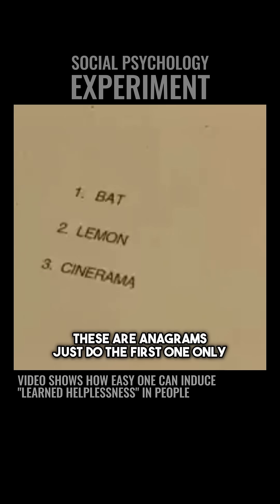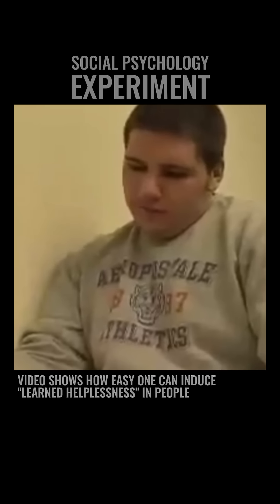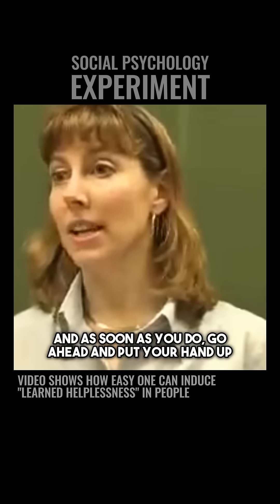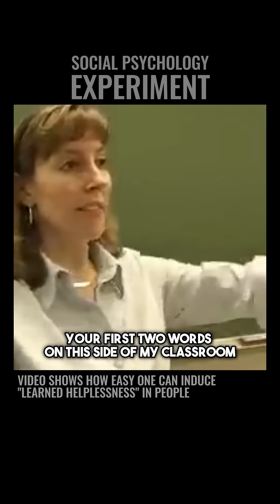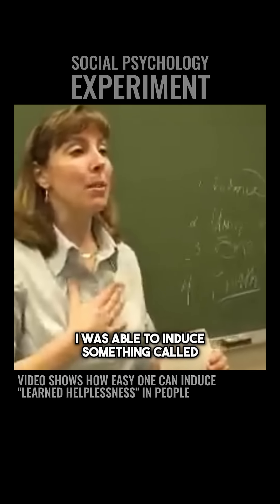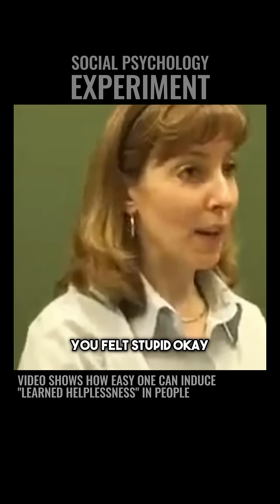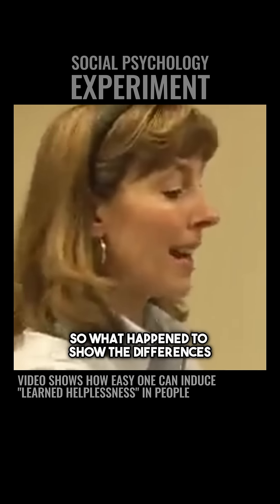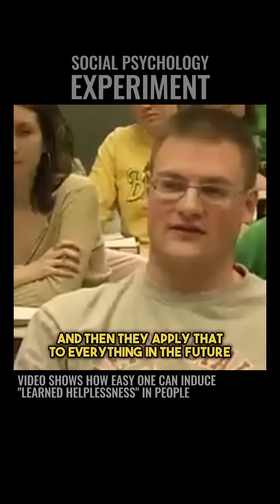Learned Helplessness - Psychological Experiment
Click 👇🏻  for the full video!